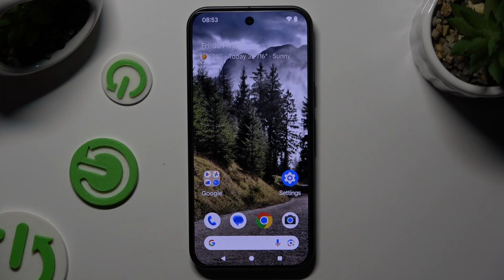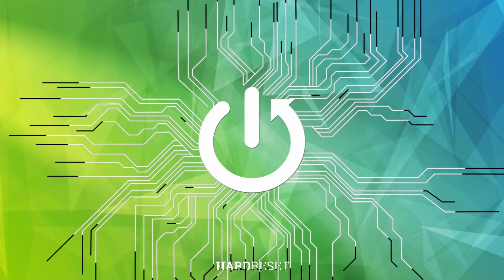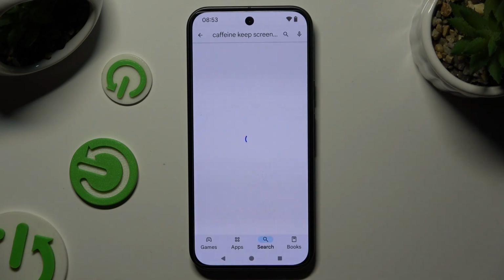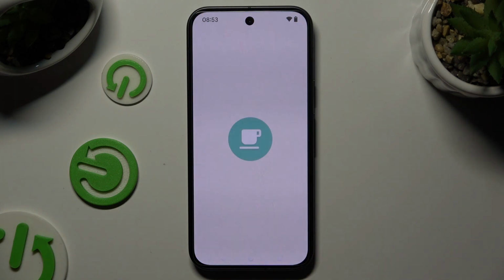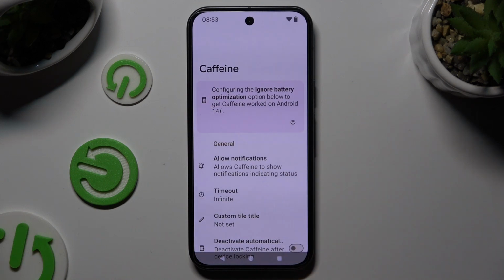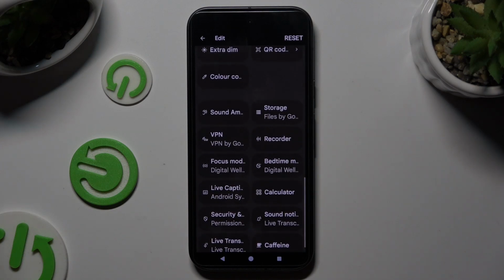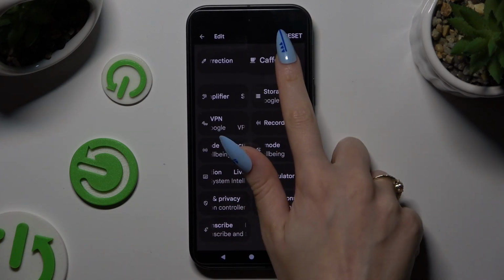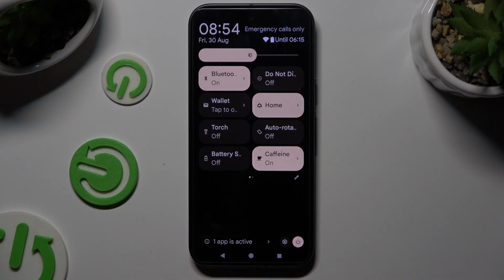How to Change Screen Timeout to Never on Google Pixel 9 Using Caffeine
In this tutorial, you will learn how to keep your Google Pixel 9 screen on indefinitely by using the Caffeine app. Changing your screen timeout to "never" is useful for activities where you need the screen to remain active, such as reading, presentations, or watching videos. Caffeine is a handy tool that prevents your device from entering sleep mode.

How do I install the Caffeine app on my Google Pixel 9?
Once installed, how do I configure Caffeine to keep my screen on indefinitely?
Are there any settings within Caffeine to customize the screen timeout duration?
Will using Caffeine affect the battery life of my Google Pixel 9?
Can I set Caffeine to automatically disable screen timeout after a specific time?